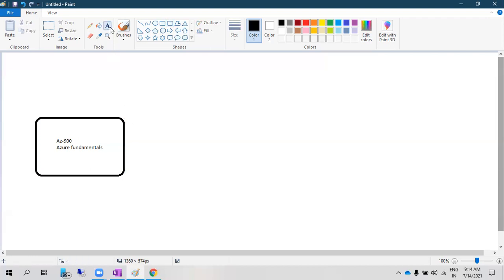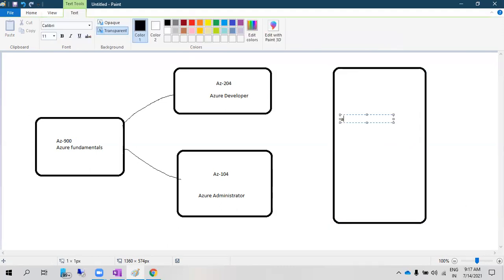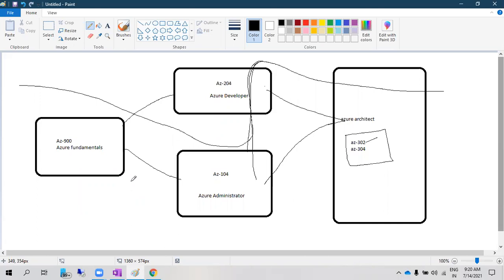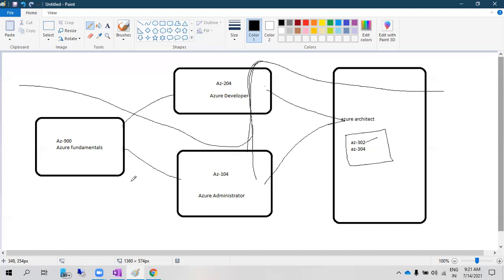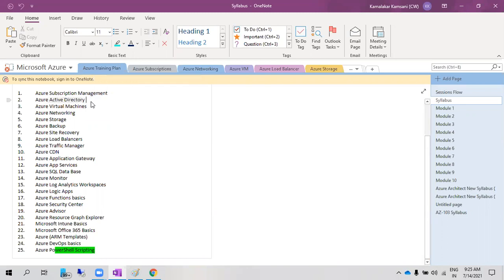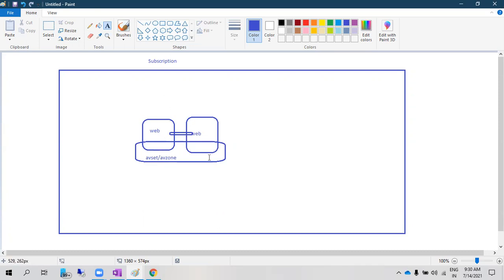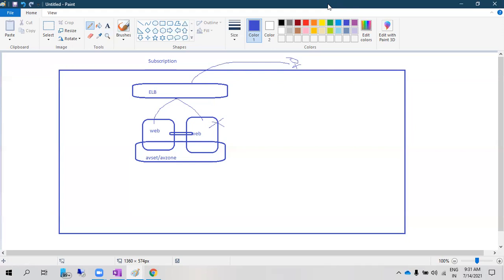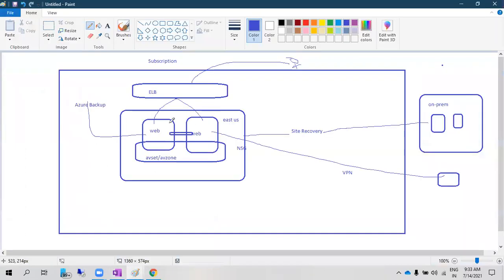Microsoft Azure AZ-104 Live Training with Real Time Project Demo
Microsoft Azure Administrator AZ-104 | Azure Infrastructure Solutions Training and Support